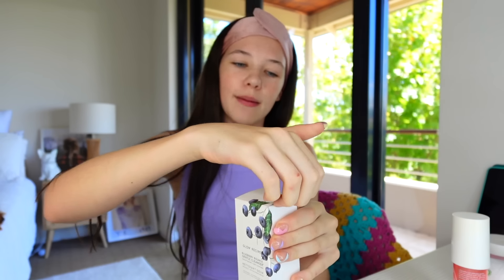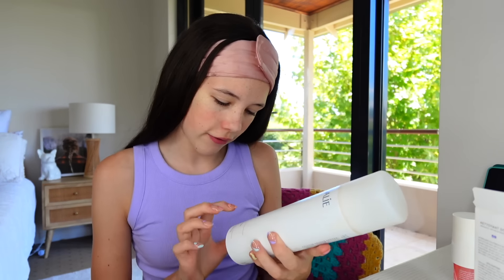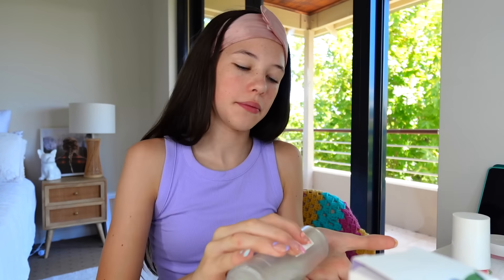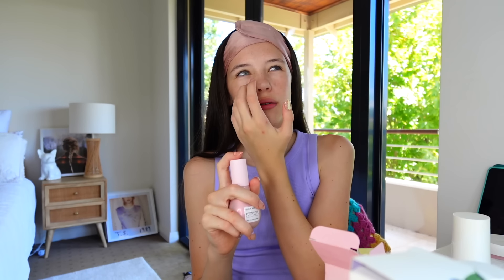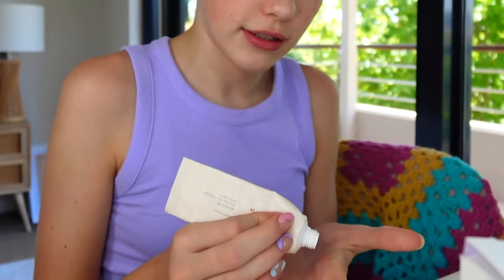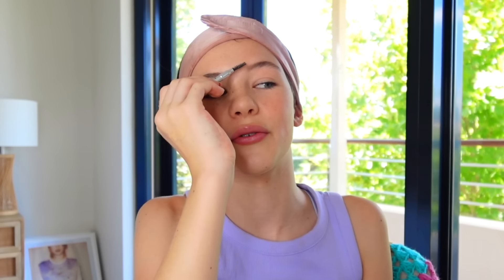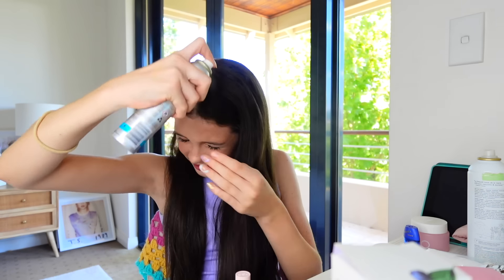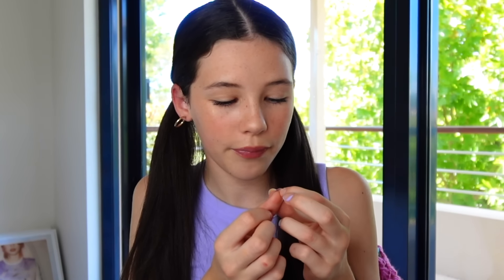GRWM Skincare, Makeup and Hair. Charli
GRWM Erika Diane
GRWM Grace
GRWM Isabella Grace
GRWM Katie Fang